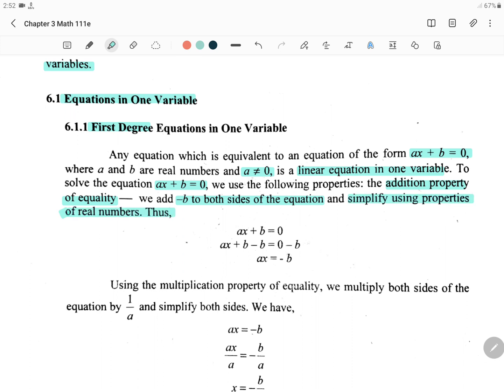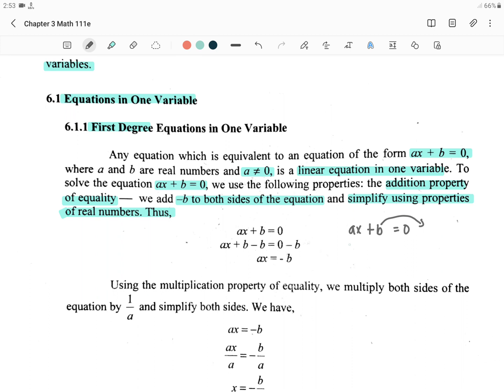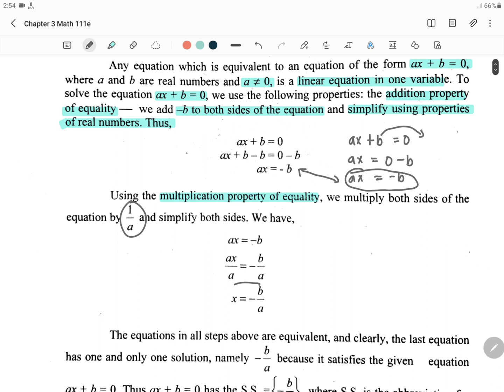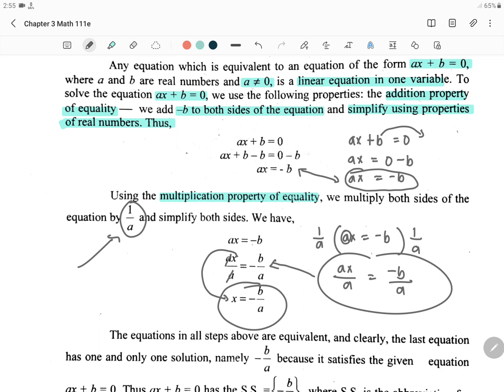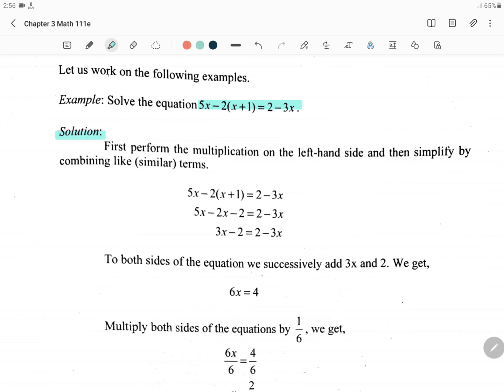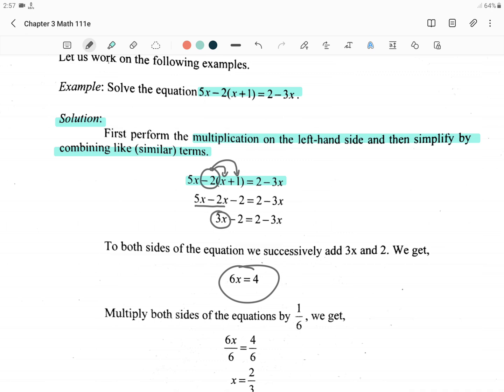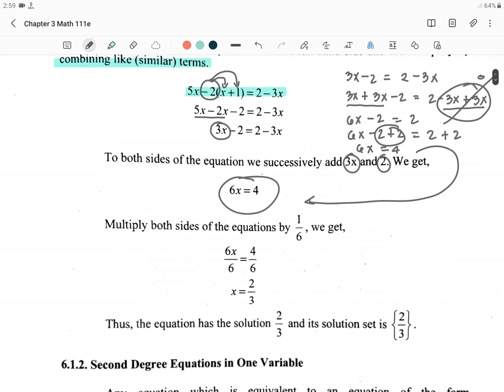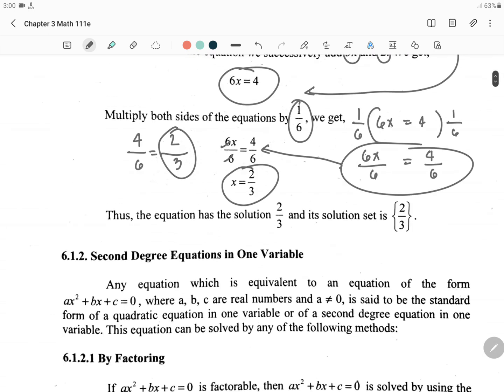Part 1 Math 111e 1st Degree Equation in one variable